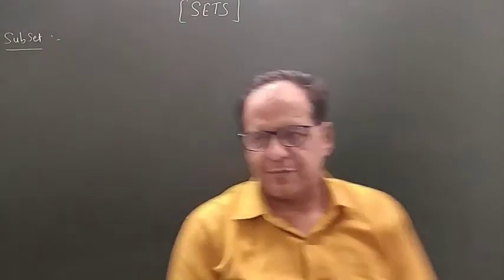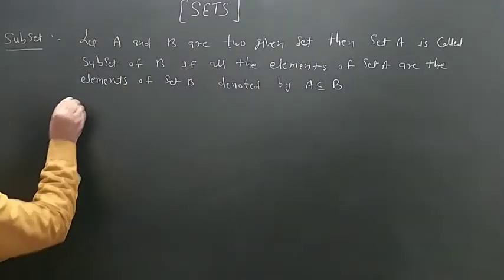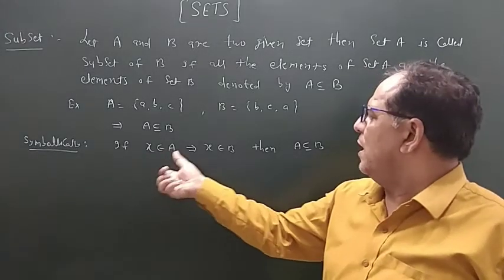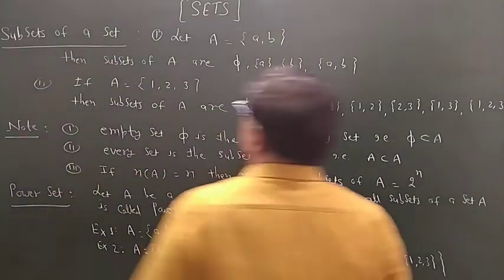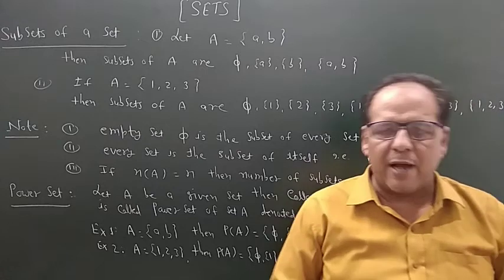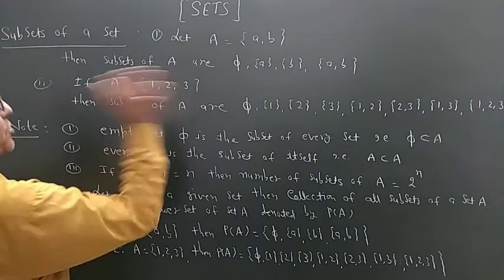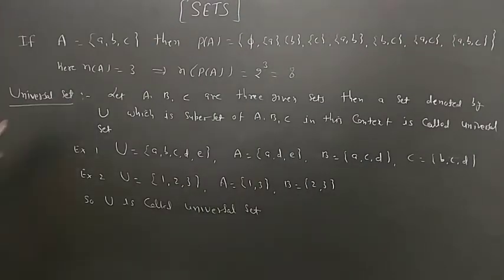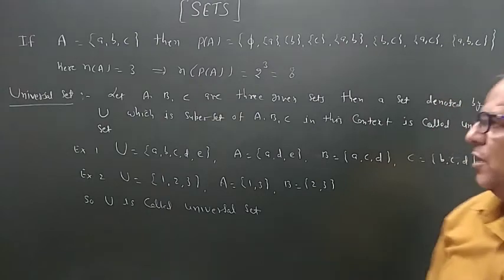SETS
Subsets, Powerset, Operations on Sets